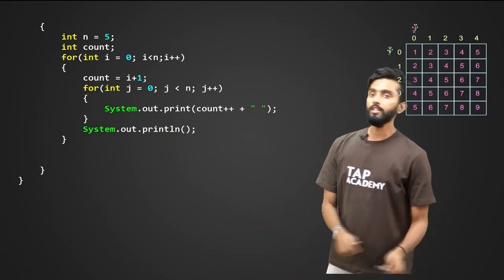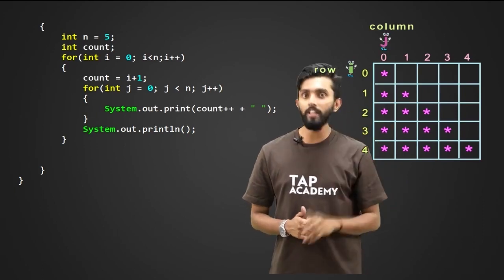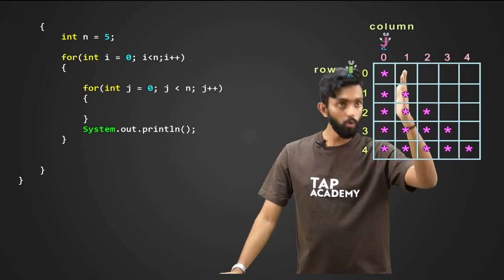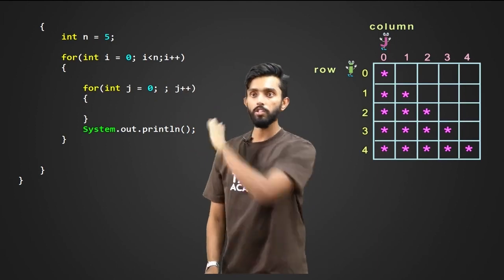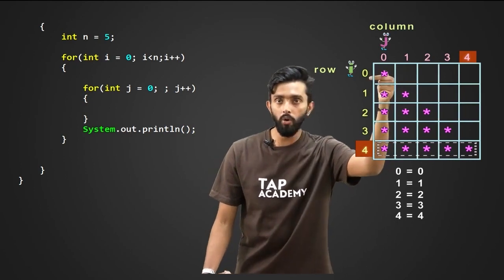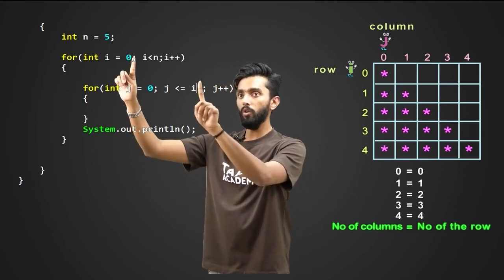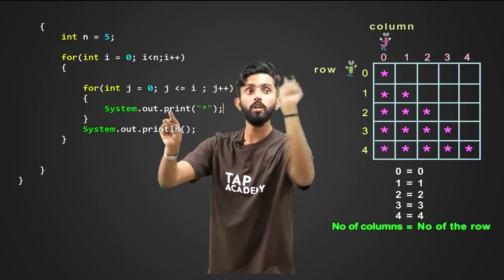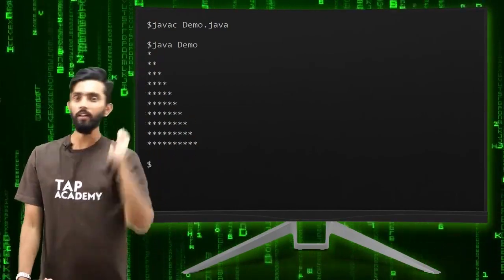Triangle Star Pattern Program in Java (Logic + Code)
Star pattern program | Star pattern programming | Triangle star pattern program | pattern program in java | Printing pattern in java | Star pattern printing in Java | Pattern programming

Star pattern printing program is one of the favorite segment of the pattern programming in job interview. Many questions are asked in the job interview around star pattern be it triangle star pattern, diamond star pattern or pyramid star pattern in Java.

In this video we'll cover triangle star pattern program with logic and complete code in Java so that you can understand the concept of pattern programming in java and prepare well for your job interviews.

Watch the complete video for proper understanding of star pattern program in java.